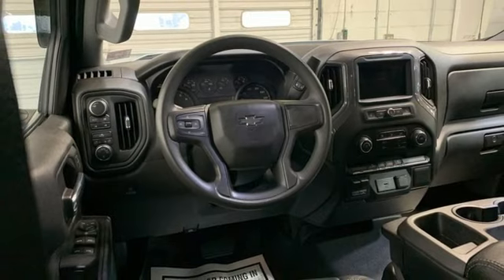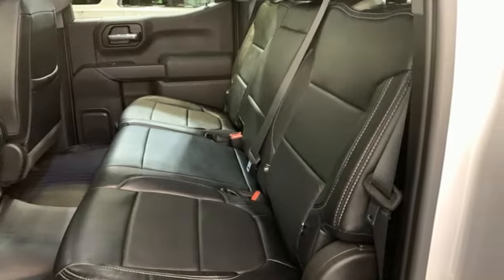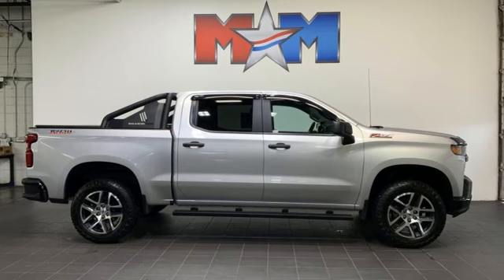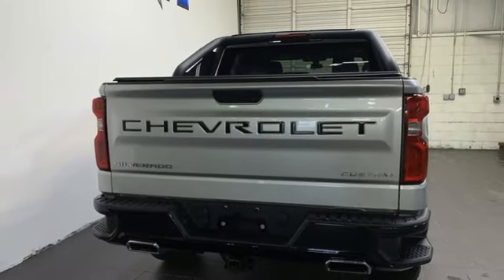Used 2019 Chevrolet Silverado 1500 Christiansburg VA Blacksburg, VA X66315 - SOLD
Year: 2019
Make: Chevrolet
Model: Silverado 1500
Trim: Crew Cab Pickup
Engine: 5.3L 8 Cylinder Engine
Transmission: Automatic
Color: Silver Ice Metallic
Interior: Jet Black
Mileage: 19830
Stock #: X66315
VIN: 3GCPYCEF2KG161437